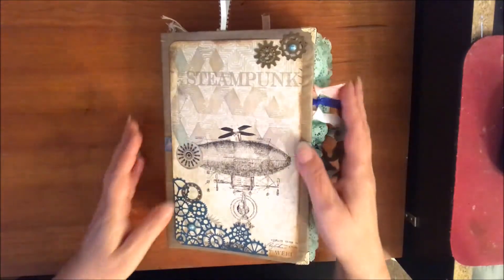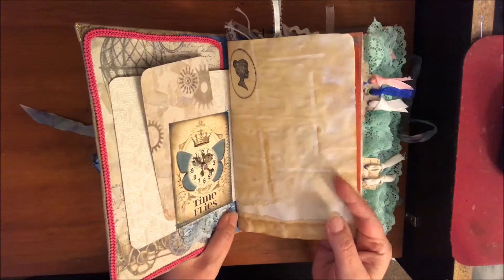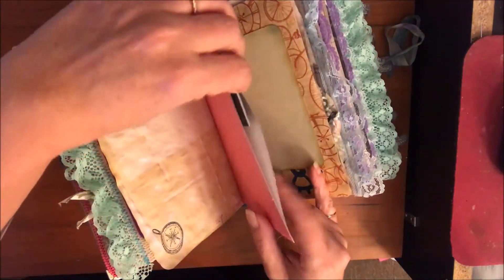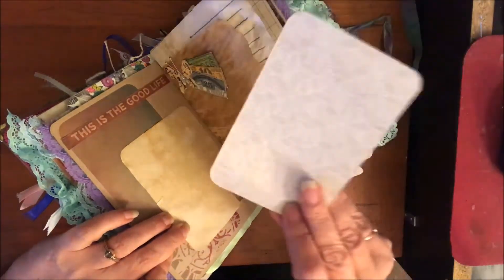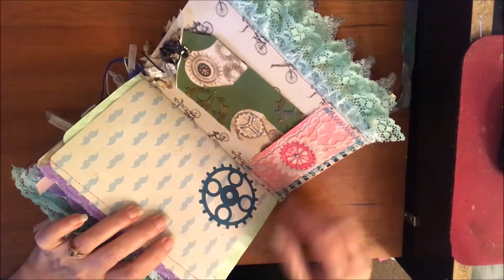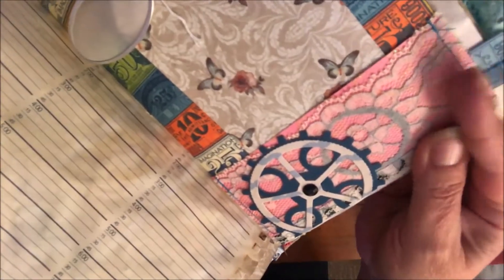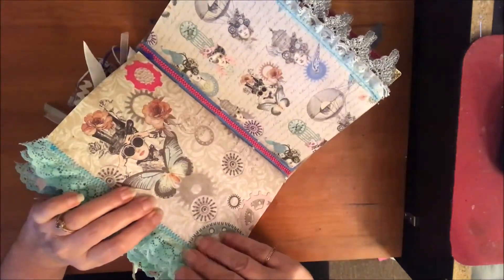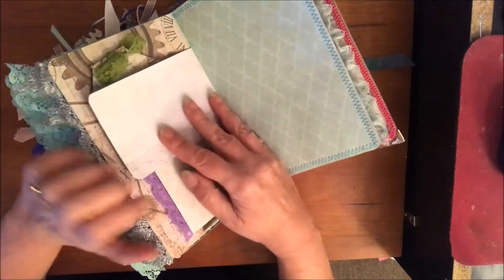Ladies Steampunk Junk Journal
Welcome! Thanks for stopping by, and sharing your time with me. Today I am sharing this beautiful steampunk JJ inspired by the FabScraps paper line! It is so pretty, with the feminine colors and great illustrations! Also, please let the world know if you have an Etsy shop! We have decided that this year we will shop more from small stores on Etsy...so give yourself a shoutout in the comments!